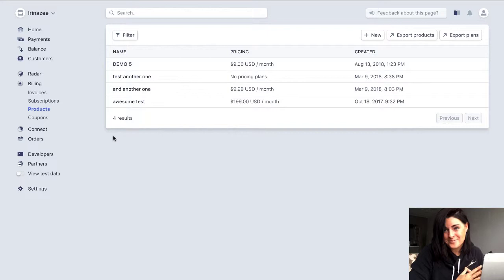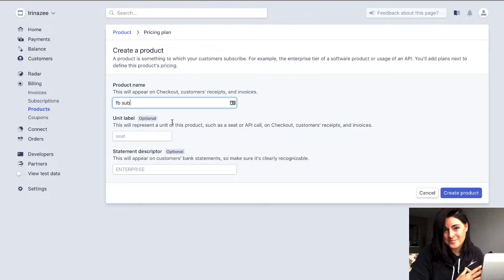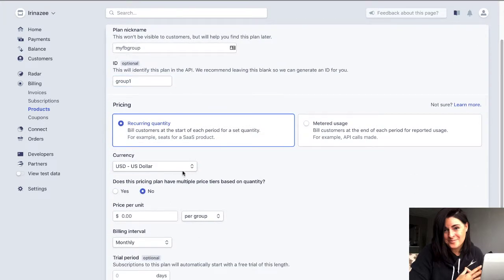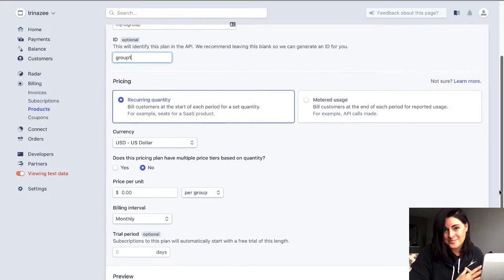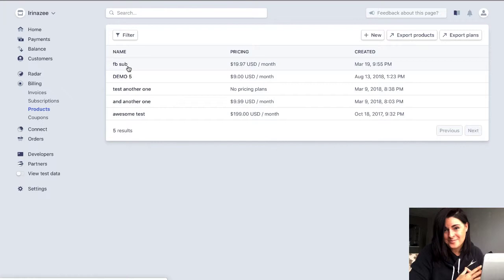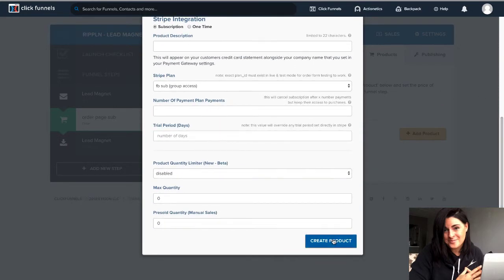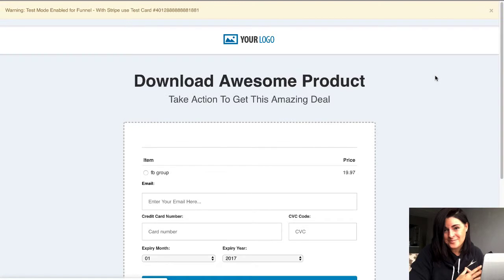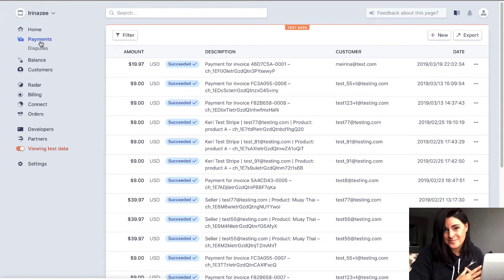How to set up a stripe subscription product in Clickfunnels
🔥 Join Our Facebook Group For Free Facebook Advertising Training, Funnel Building Training and Marketing Tips